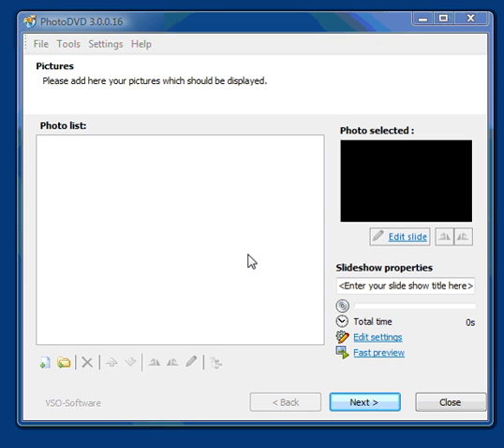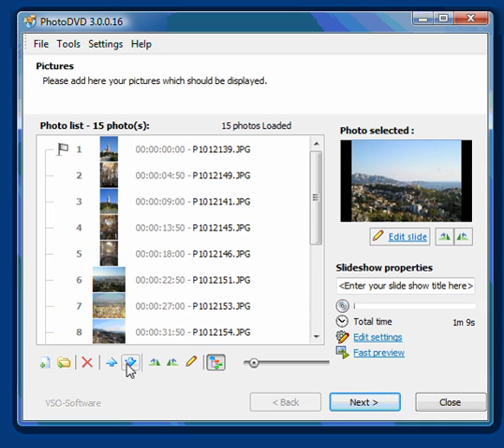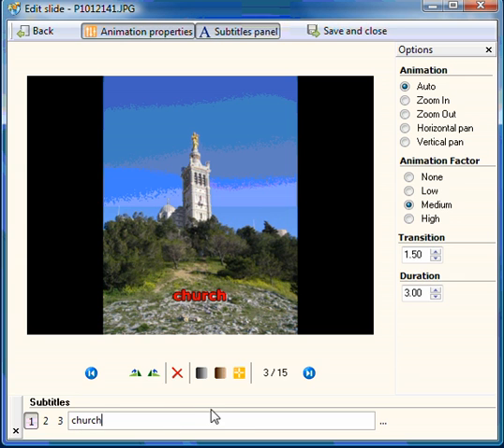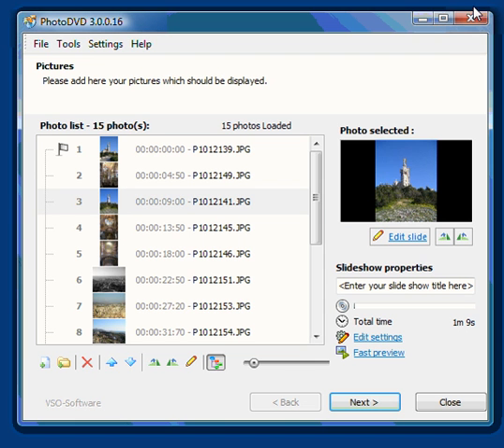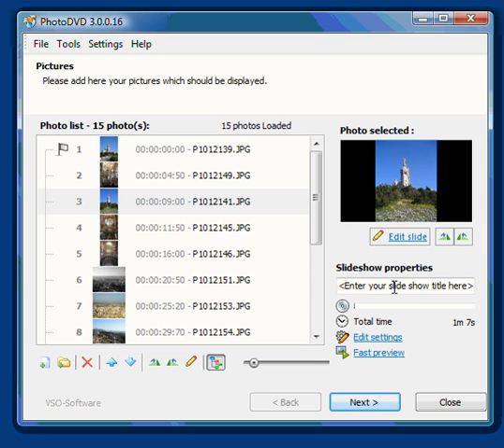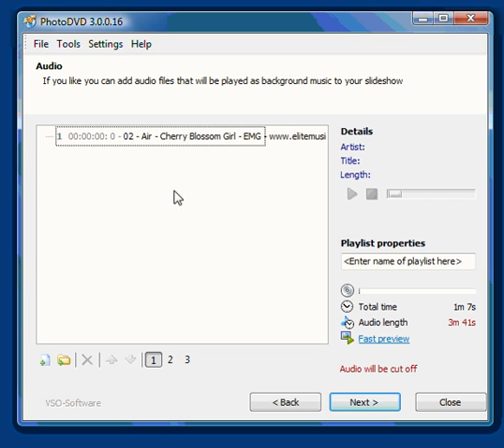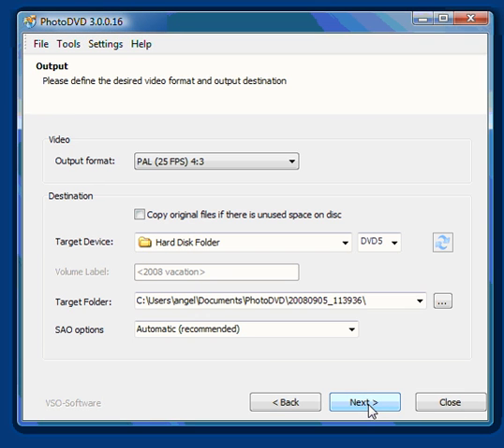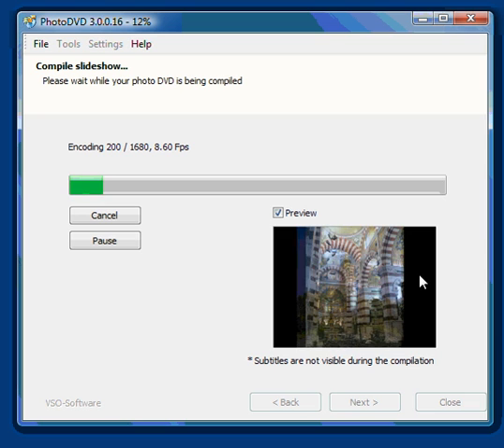using PhotoDVD to make a photo slideshow on DVD